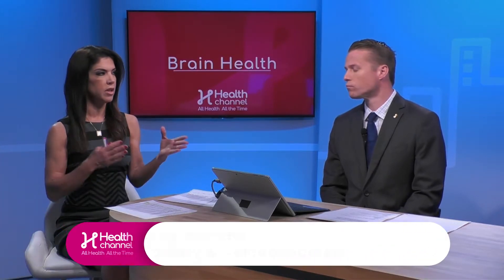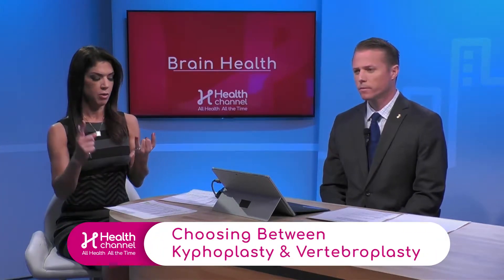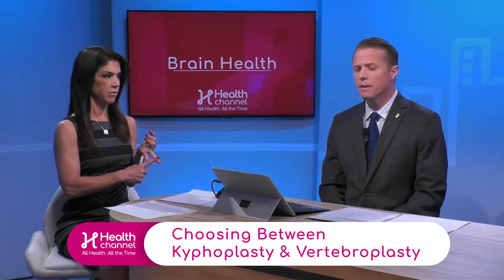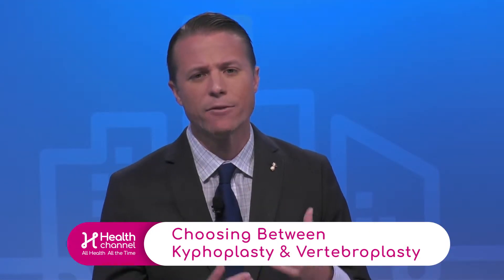Choosing Between Kyphoplasty & Vertebroplasty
Dr. Justin Sporrer, Neurosurgeon at Baptist Health Neuroscience Center, says kyphoplasty has replaced vertebroplasty. "Vertebroplasty is inserting the needle into the bone and just injecting cement; this cement will go where it can but oftentimes the compression fracture is so severe and there's no good room for the cement to go," he explains.

"The advantage of kyphoplasty is that you can actually get the cement in there because you've created a space for it and you can help to restore height to the bone", he points out.